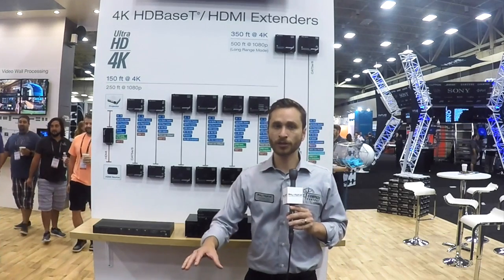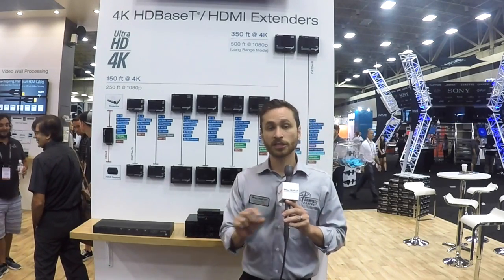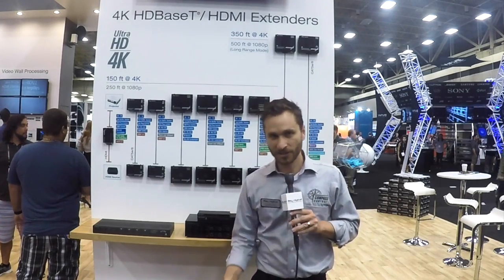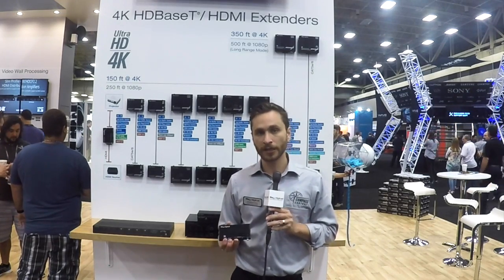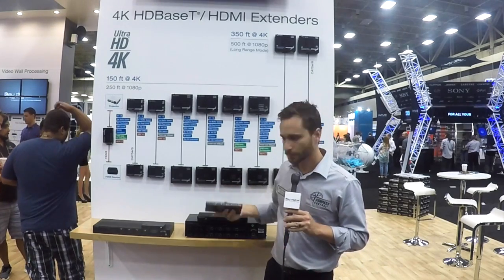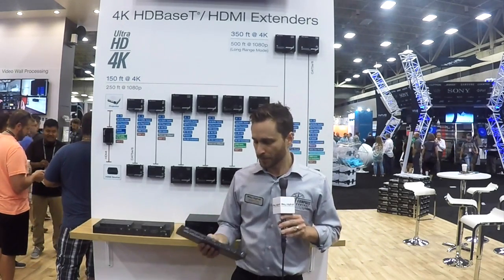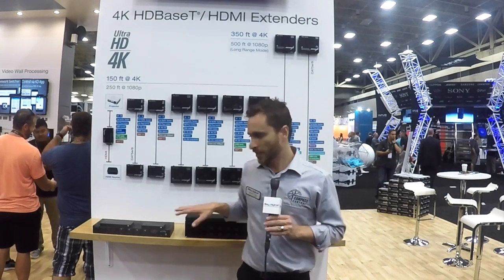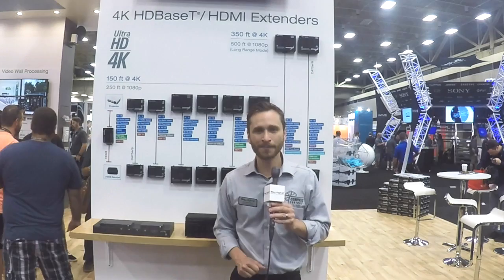Distribution Amplifiers: KD-DA1x2, KD-DA1x4, and KD-DA1x8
KD-DA1x2 - 1 Input to 2 Outputs HDMI Distribution Amplifier, supports HDR10, HDCP2.2, Ultra HD/4K